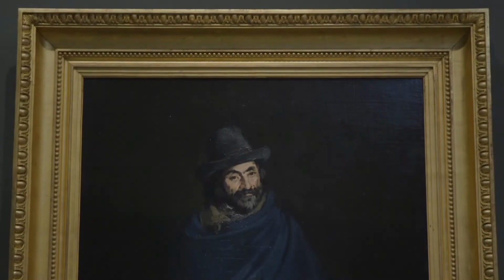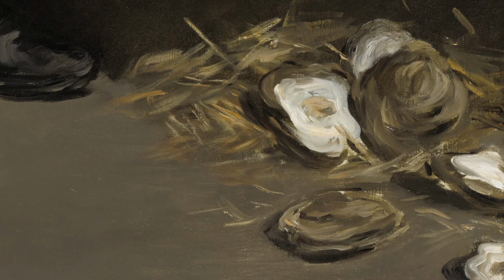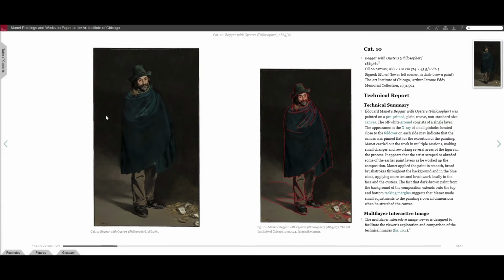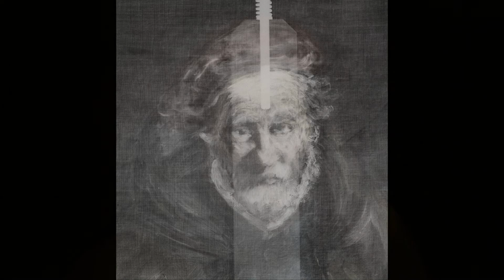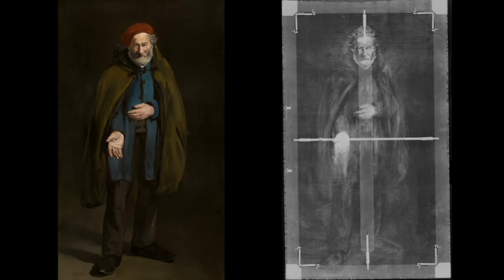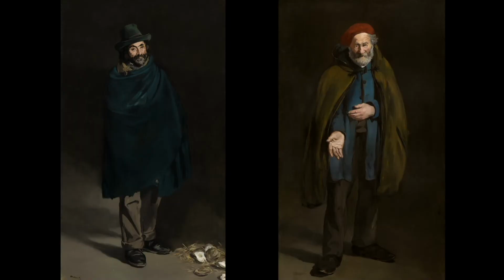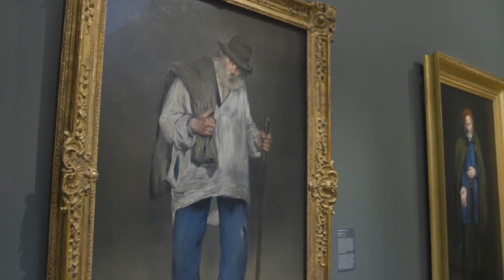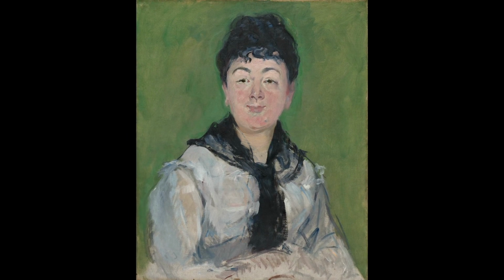A Conversation on Manet’s “Philosophers” from the Art Institute of Chicago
In this short video, Chief Curator Emily Talbot explores Manet’s "Philosopher" paintings with the Art Institute of Chicago’s Gloria Groom, the David and Mary Winton Green Curator of 19th-Century European Painting and Sculpture and Chair of European Painting and Sculpture, and Kim Muir, Research Conservator. Groom and Muir discuss Manet’s style and legacy, as well as the many discoveries made through technical analyses of the Art Institute’s works, which are explored in detail in their online scholarly catalogue of the artist.

The video is produced in conjunction with “Manet’s Philosophers from the Art Institute of Chicago,” on view at the Norton Simon Museum from November 19, 2021 – February 28, 2022.